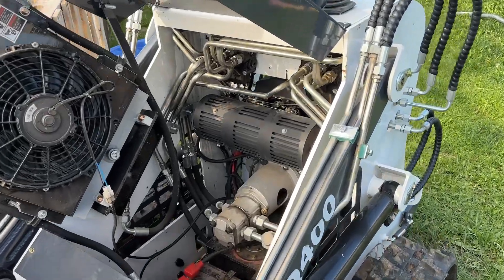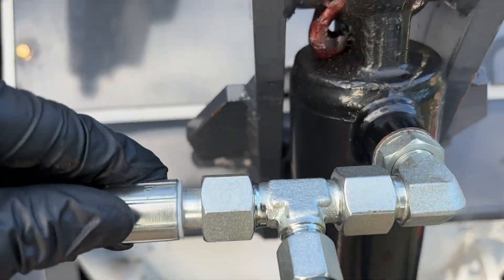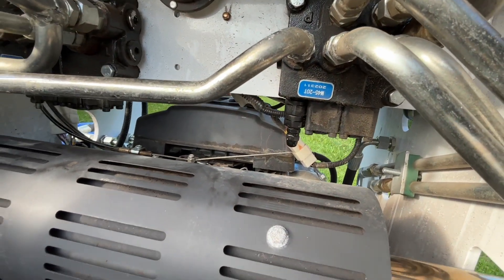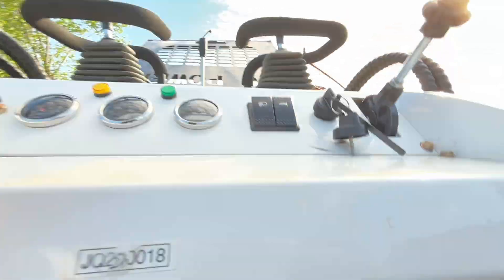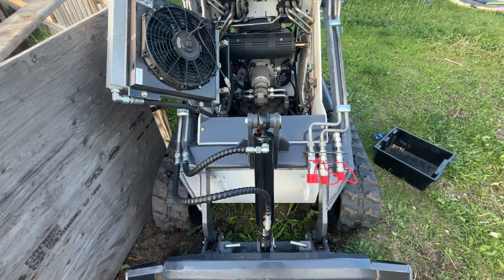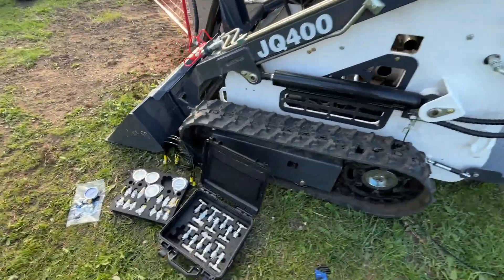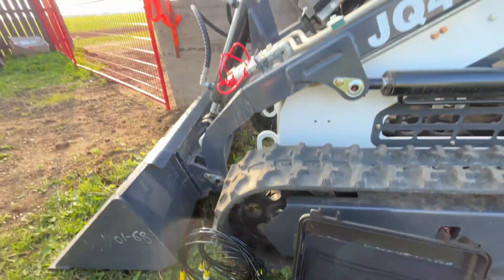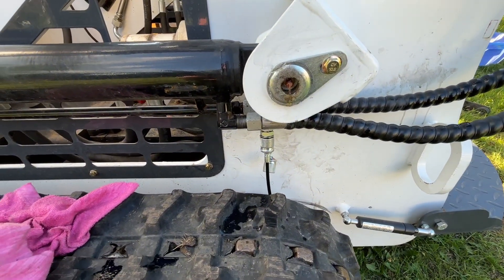Chinese Mini Skid Steer - How To Set Hydraulic Pressures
Adjusting the hydraulic pressure relief valves on a JQ400 mini skid steer

Pressure Test Kit
Nitrile Gloves
Fluid Extractor
Oil Absorbent Pads
Large Drain Pan
Small Drain Pan
M10 Grease Fitting
M8 Grease Fitting
EP2 Grease

There is very little documented specs on these Chinese machines. 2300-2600psi seems to be the "normal" range that people set their pressures to. I set mine to 2800psi since 3000psi is the norm with brand name equipment. Equipment failure, damage, and or bodily harm may result if pressures are set beyond there maximum ratings. Adjust yours at your own risk.